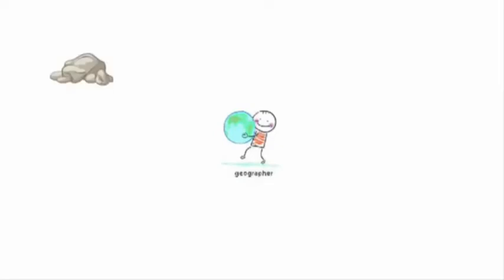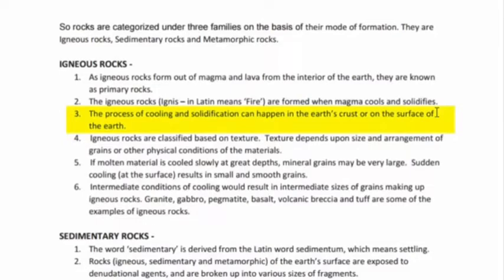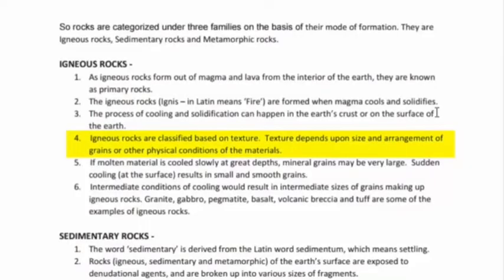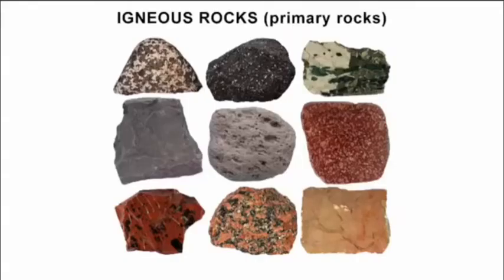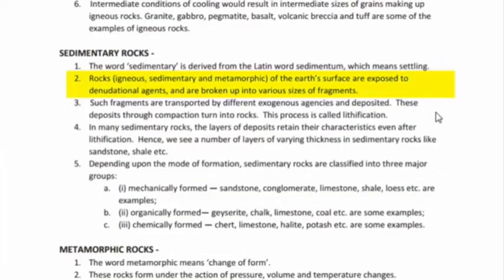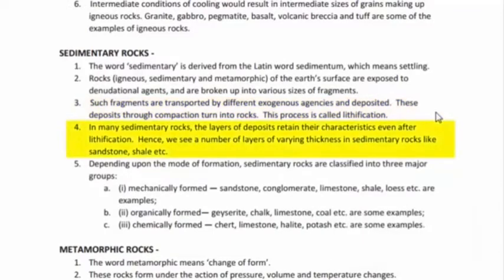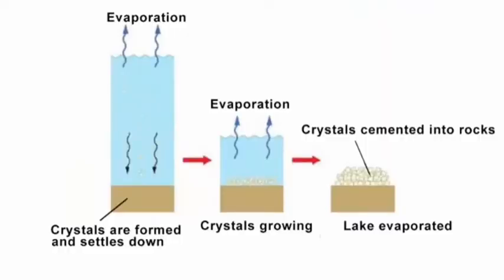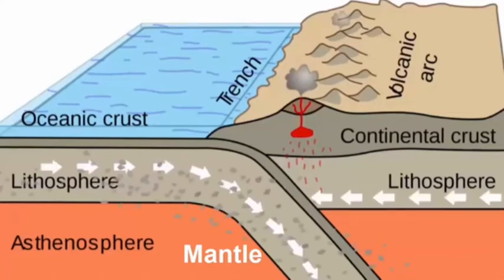Types_of_Rock/Igneous rock |sedimentary rock | metamorphic rock